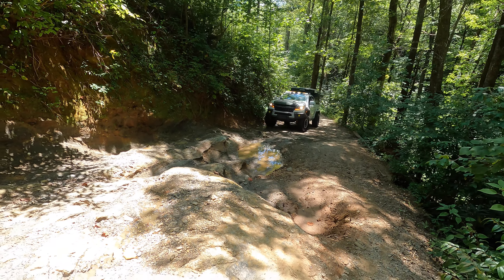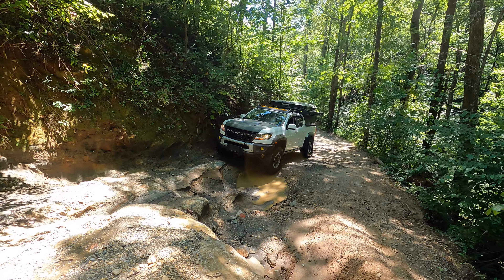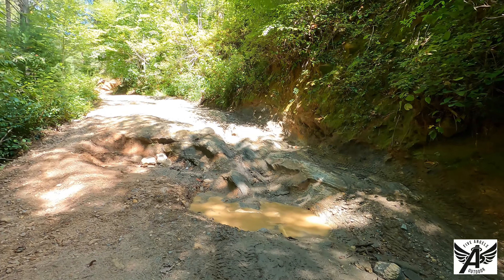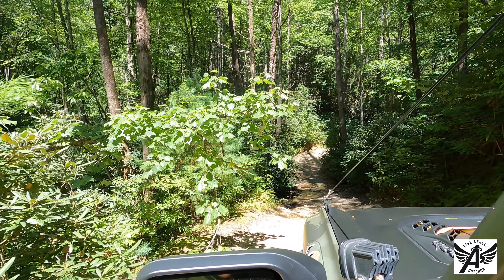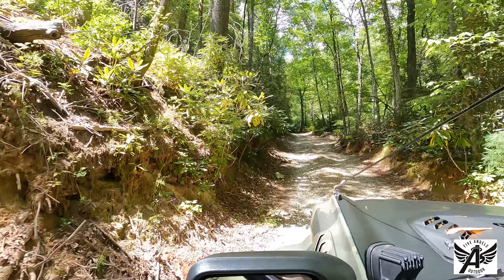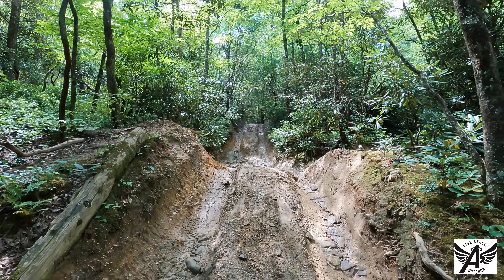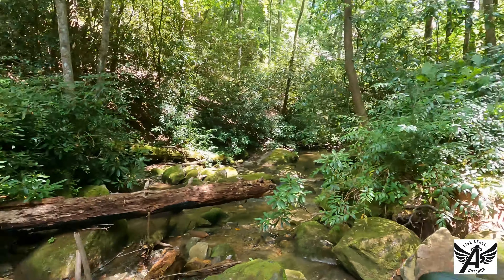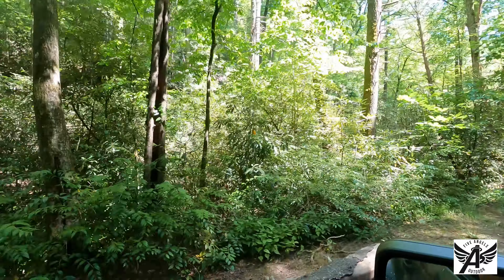Overlanding Georgia | Surprised on Sarah's Creek Road |Campsites & Water Crossings | Clayton, GA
🌲 Join us on an unforgettable Labor Day weekend trip as we embarked on a thrilling overlanding journey along Sarah's Creek Trail near Clayton, Georgia! 🚙💨

🏕️ Our expedition led us to discover hidden gems within the wilderness, from pristine campsites tucked away in nature's embrace to thrilling creek crossings that put our vehicles and driving skills to the test. 🌊

🌳 We embraced the challenge of navigating through the winding forest roads, where each turn revealed a new adventure and a deeper connection to the great outdoors. 🌿

🧭 Amidst the stunning natural beauty of Clayton's backcountry, we encountered unexpected surprises, including a lost Toyota crossover that seemed out of place on this rugged trail. It's a reminder that proper preparation and knowing your vehicle's capabilities are crucial for any off-road adventure. 🚗❌

🎥 Join us in this action-packed video as we share the thrills, triumphs, and even a few humorous moments from our Labor Day overlanding escapade on Sarah's Creek Trail. Whether you're an experienced overlander or simply an adventure enthusiast, you won't want to miss the excitement and inspiration that this incredible journey offers. 🔥